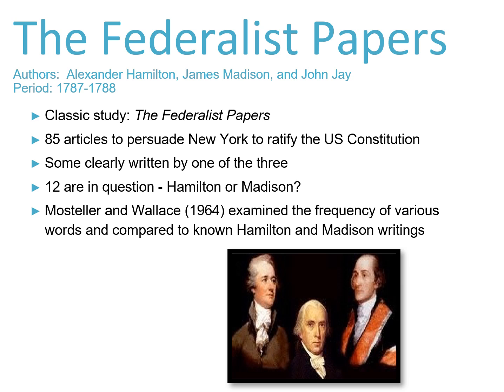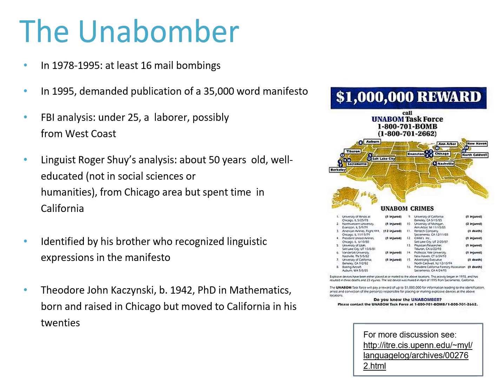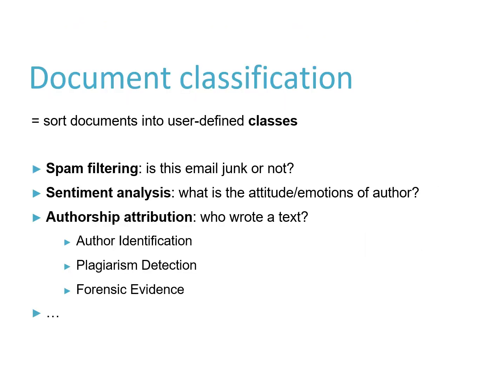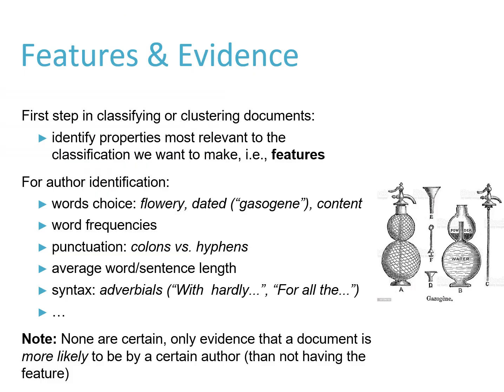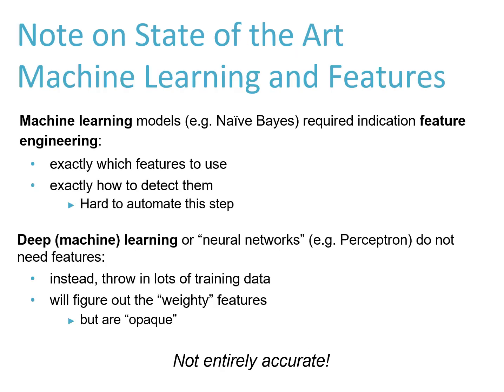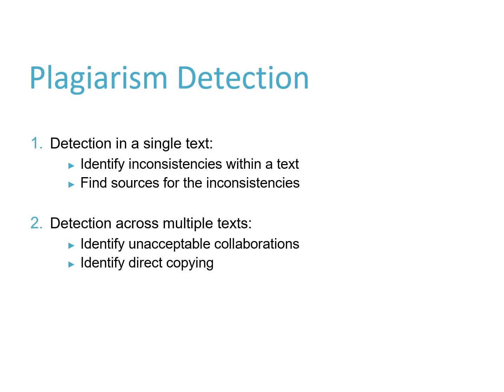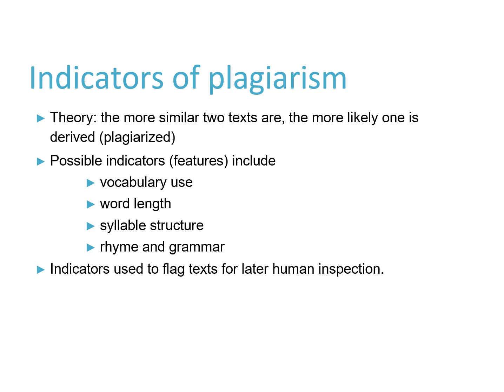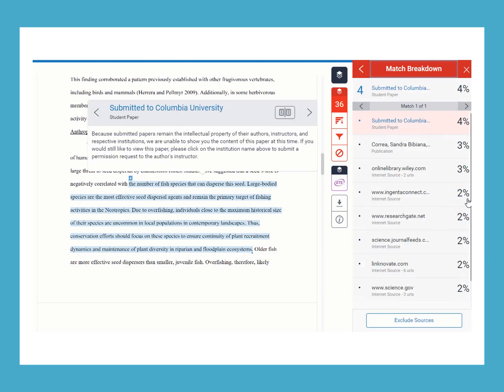Forensic Linguistics Intro